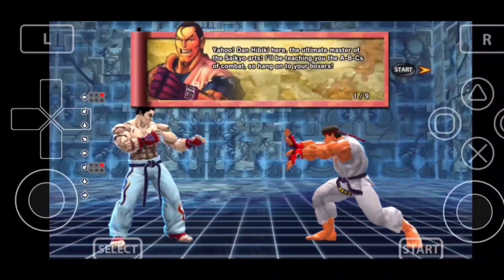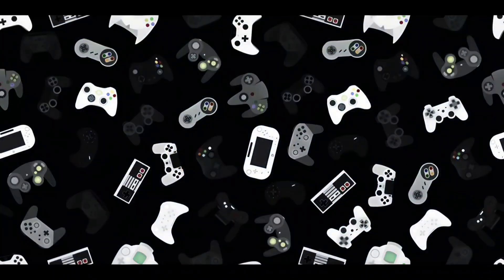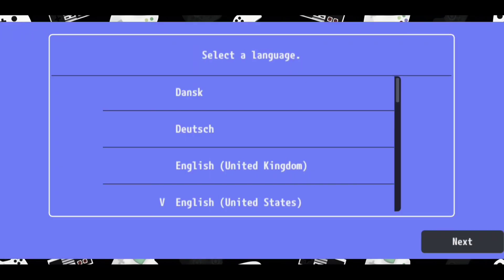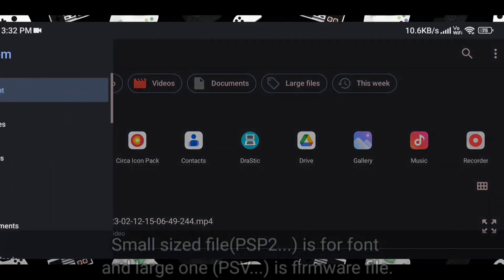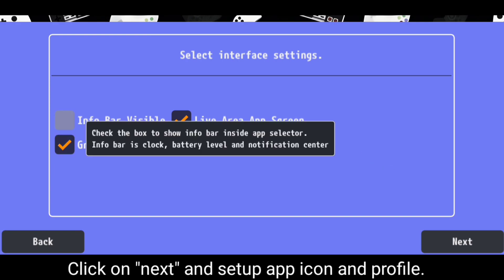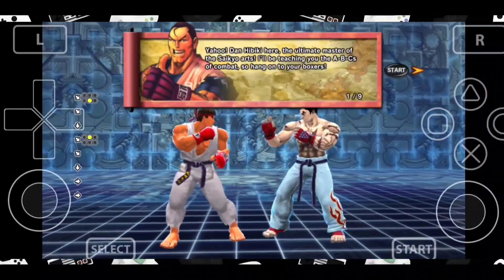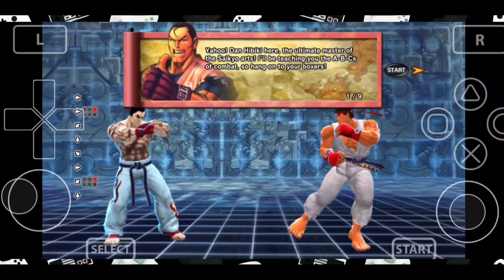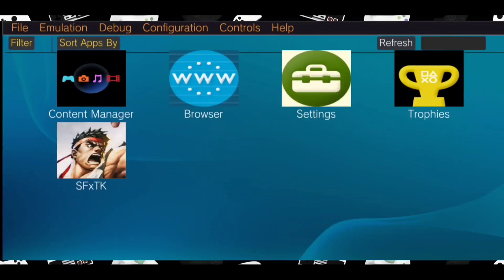Vita3k Android Setup - Play PS Vita Games On Android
This video will you how to setup vita3k android emulator.

Hello my dear legendary gamers, My name is Ankit AKA Dark Star and I am back with another video today I'm going to show you how to play PS Vita games on your Android Device using an amazing emulator known as Vita3k.